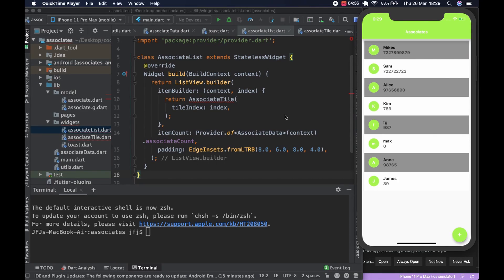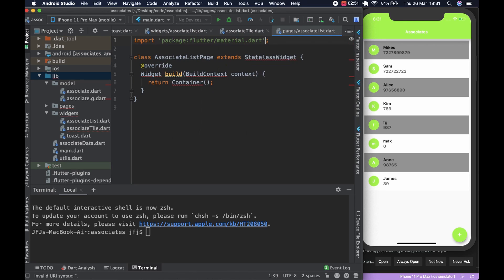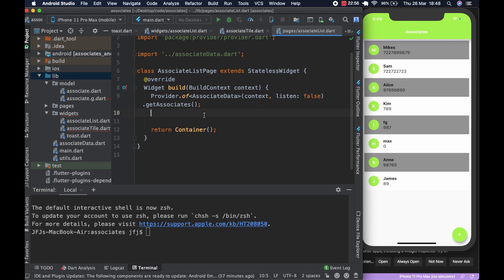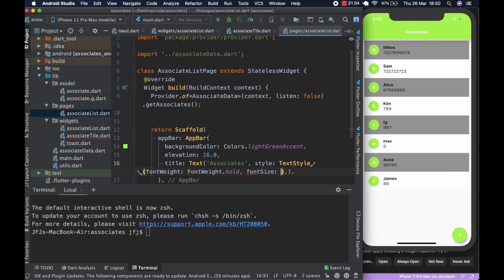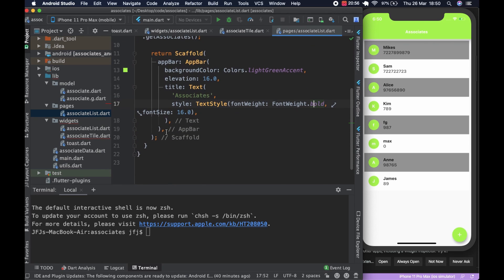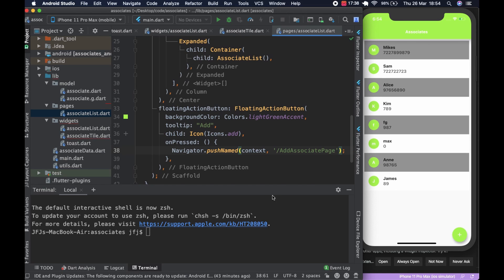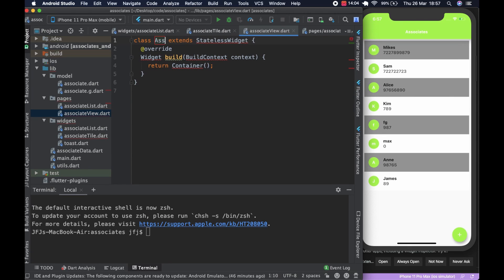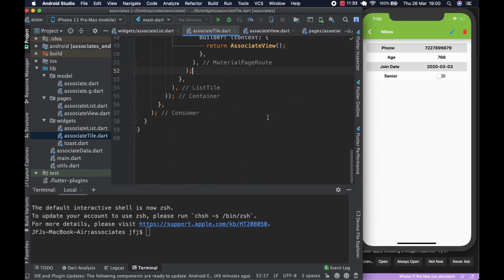Build Flutter App with Hive and Provider #4 Associate List Page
This is the fifth video in a series about building an app with Flutter, Hive and Provider. Here we build the Associate List Page